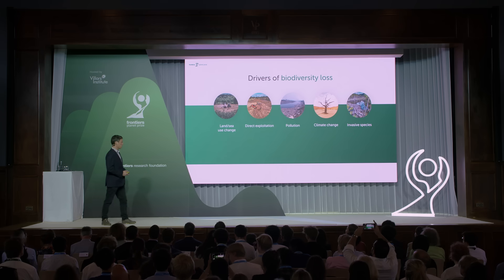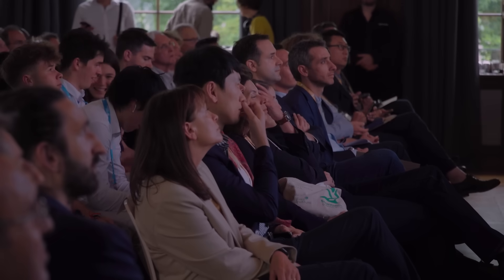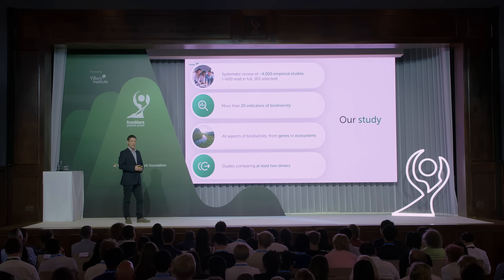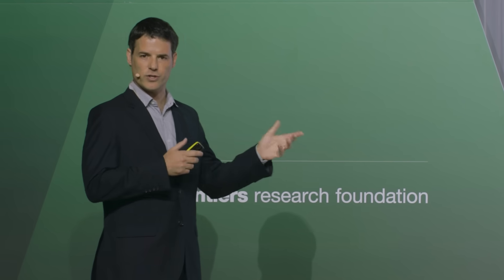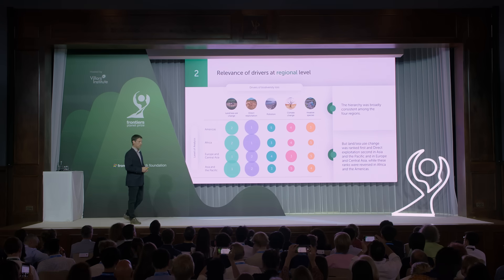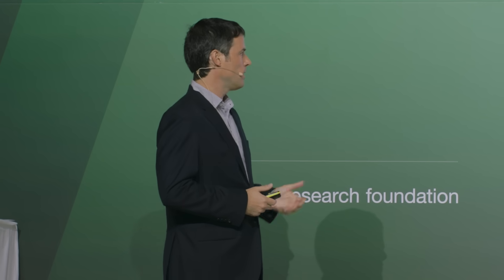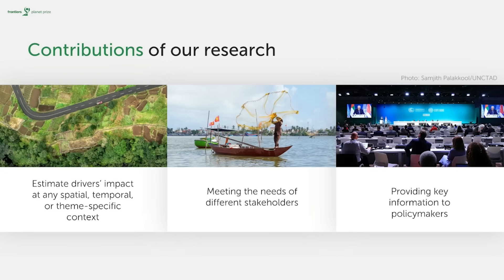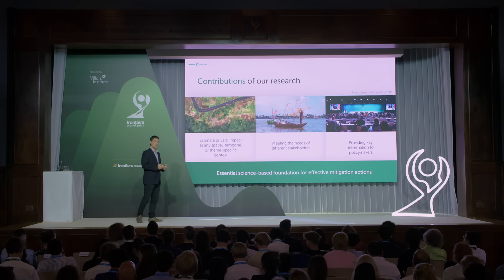Dr Pedro Jaureguiberry: the direct drivers of recent global anthropogenic biodiversity loss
Speaking at the 2024 Frontiers Planet Prize (FPP) awards ceremony in Villars-sur-Ollon, Switzerland - International Champion for Argentina, Dr Pedro Jaureguiberry from Instituto Multidisciplinario de Biología Vegetal (CONICET-UNC), delivers a keynote speech on his work on identifying and ranking the most important drivers of global biodiversity loss.

Winning article ‘The direct drivers of recent global anthropogenic biodiversity loss' (Science Advances, 2022)

Contributing authors: Sandra Díaz, Nicolas Titeux, Martin Wiemers, Diana E. Bowler, Luca Coscieme, Abigail S. Golden, Carlos A. Guerra, Ute Jacob, Yasuo Takahashi, Josef Settele, Zsolt Molnár, and Andy Purvis.